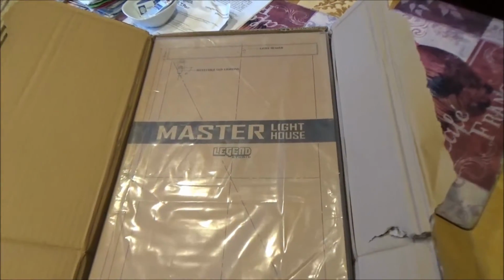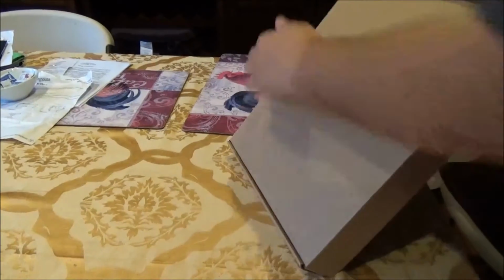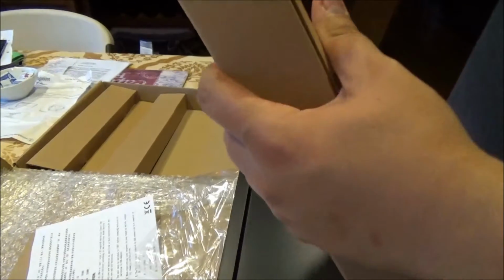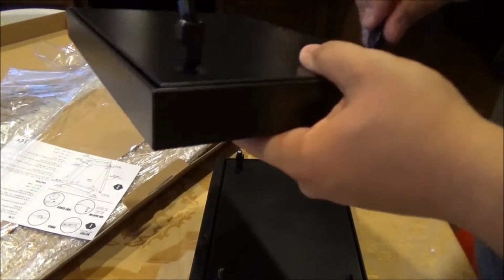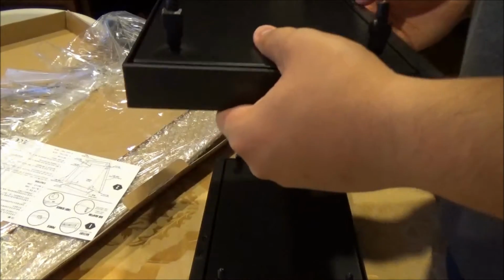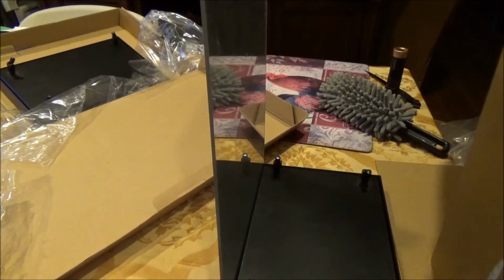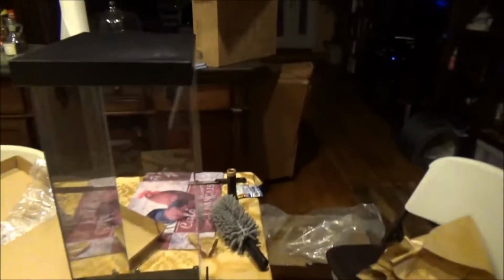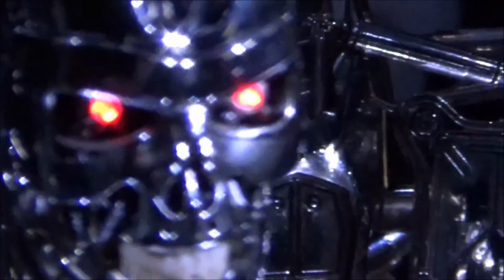Master Light House Legend Studios-02 For 1/4 Scale Figures Unboxing and Review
I bought the Master Light House-02 for my Terminator Endoskeleton from Hot Toys. This Light House Display is best for figures that are 1/4 scale. This makes my Terminator looks Sick. Comment if you have questions.